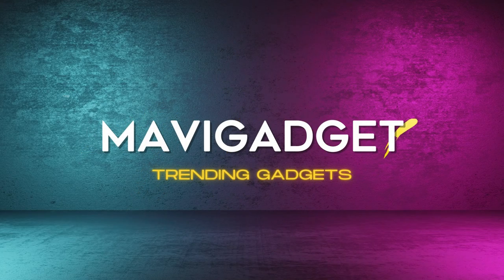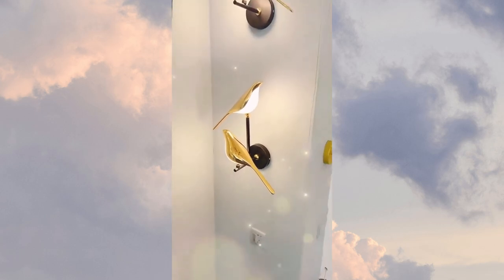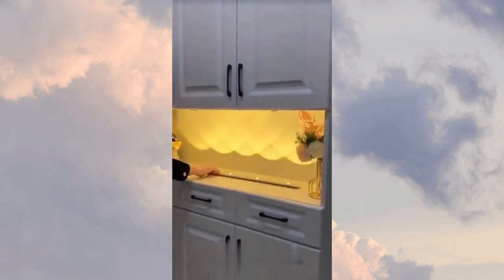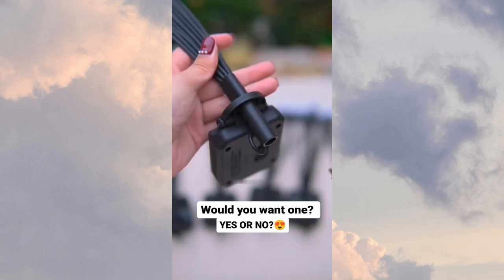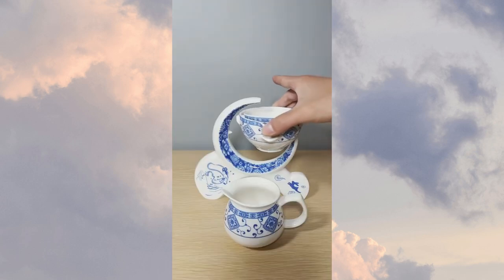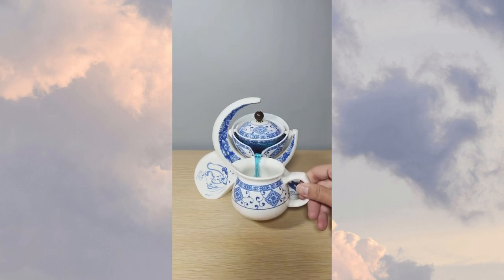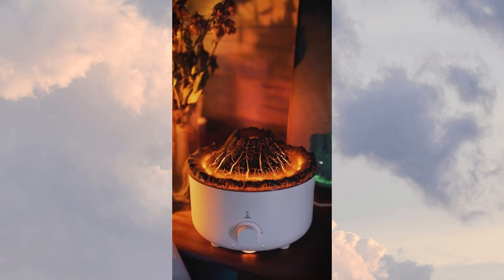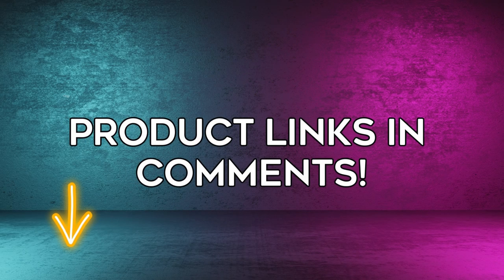💡 Trending Home Décor Products! Level-up Your Home Decor 💡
📣 Use mavigadget to get featured!